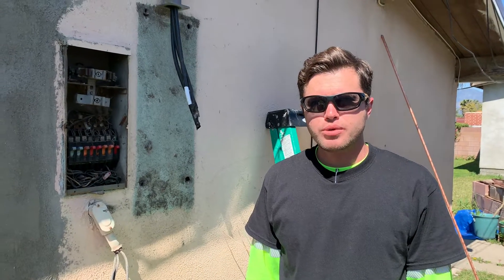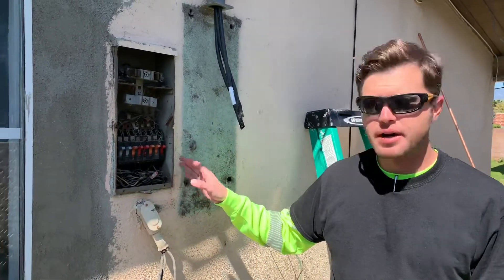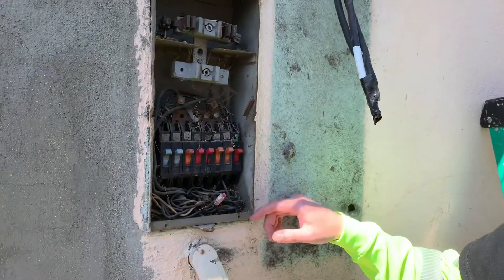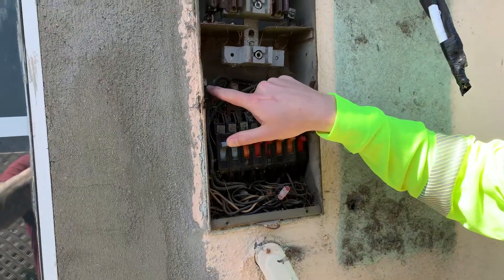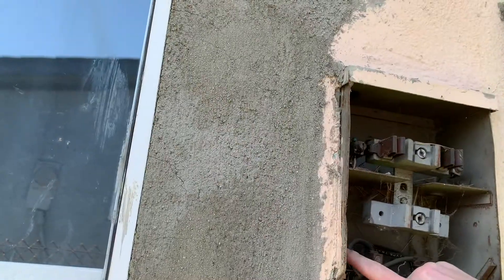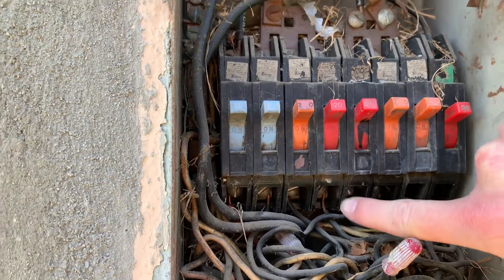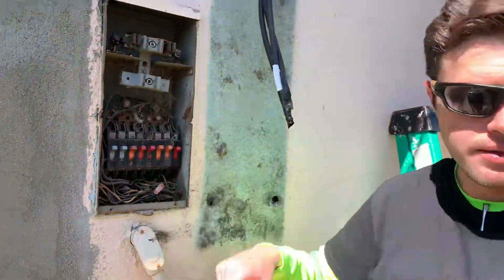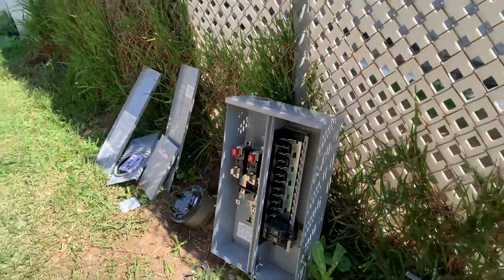Los Angeles Home Electrical Panel Replacement Relocation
This old 100 amp breaker electrical panel needs a serious replacement.  It looks like there’s a bird nest inside of the old panel and some of the circuits were double wired to breakers.   This is a panel relocation and reconnection strain relief of the california Edison residential utility line to the roof.  The recently added GFCI outlets inside this home will be hooked to AFCI breakers per building and safety code.